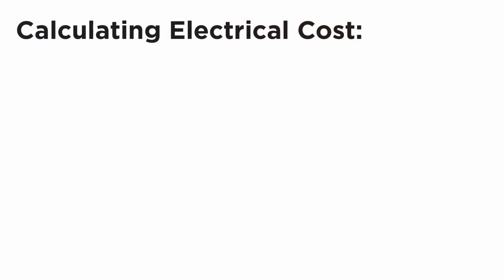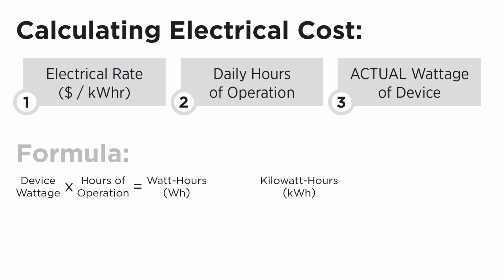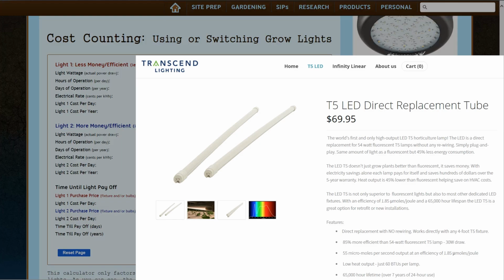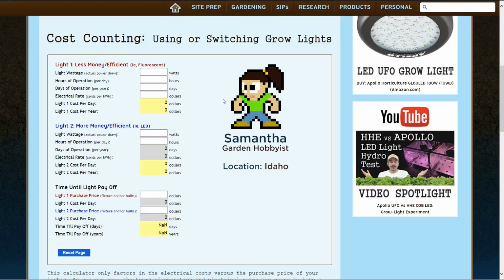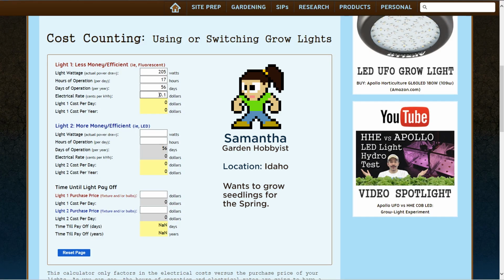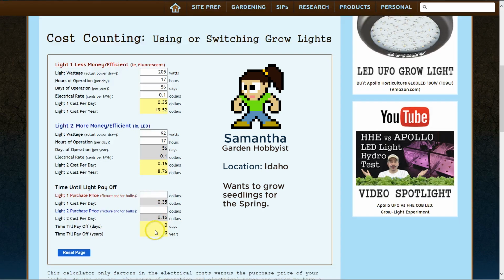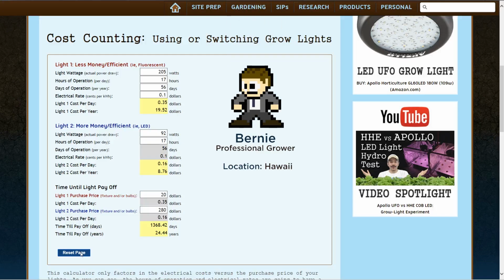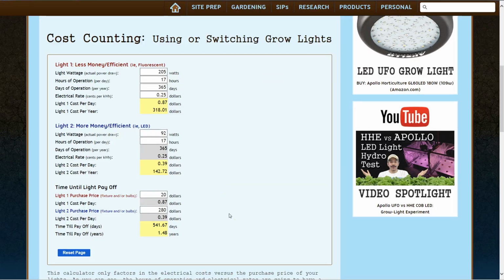Electrical Savings: LED Payoff Cost Calculator (High Efficiency Upgrades for Home & Grow Lights)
Can expensive LEDs save you money compared to HID / HPS lights? Do you know the ROI (Return On Investment)? Sure, you can save money on your electric bill by switching to more efficient lights. But how much will it really save you? Should you invest in LED lighting technology?

You might be growing food indoors using artificial lights. Or perhaps some special "medicinal" plants... What about home lighting? How soon will your light upgrade pay for itself?

To calculate your daily electrical cost you first need to know: Your cost of electricity (per kWhr). The hours of operation. And the EXACT wattage consumption of the light you are using. Once you know this, you can use my cost calculator to do the math for you:

To determine the pay off period, you need to know how many days a year you will run your lights. And also the purchase price of both light options.

Kill-A-Watt Meter (# CommissionsEarned)

In this recent video review ) I examined the Active Grow LoPro Max LED system that replaces both conventional T5 fluorescents AND high pressure sodium lights. The LEDs might seem more pricey compared to older, cheaper options. However, once you've done the math, you can determine how long it will take for the energy savings to pay off your investment.

LED lighting offers more benefits than simple savings in electricity. Although electrical costs are the easiest to calculate, there are other factors to consider.

REDUCED HEAT GENERATION: Switching to more efficient lighting technologies can mean a significant reduction in heat generation. This can translate into reduced cooling costs.

IMPROVED OPERATIONAL TOLERANCE: LEDs are better for environments where they will be turned on and off frequently. In home and commercial environments, they can outperform fluorescents. LEDs do not require a warm up period to reach maximum brightness. They also work better in colder environments.

IMPROVED LIFESPAN: You can expect more than double the lifespan out of your LEDs versus fluorescents. Most T5 bulbs will have a rated lifespan of 20,000 hours. In contrast, LEDs claim to offer 50,000+ hours of operation.

An extra factor deals with how quickly a light loses its intensity. Some bulbs may not have burned out but after enough hours of operation, their brightness will start to drop off significantly. LEDs offer a real advantage in this regard as they tend to hold their brightness for a much longer period.